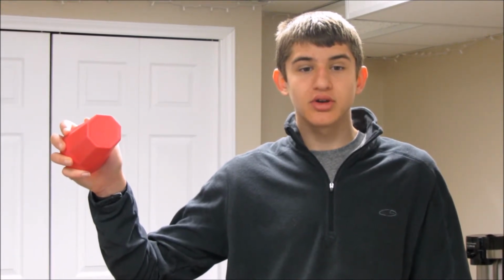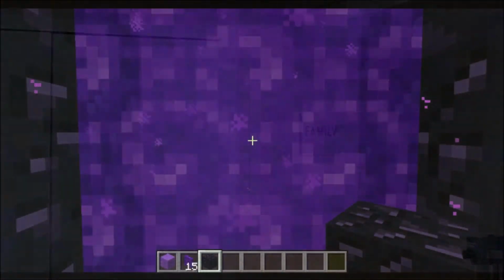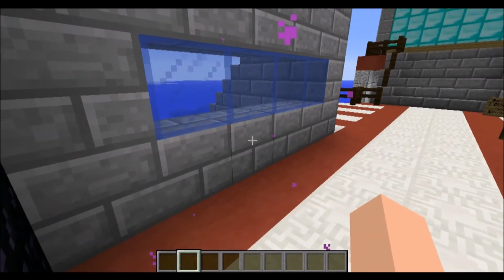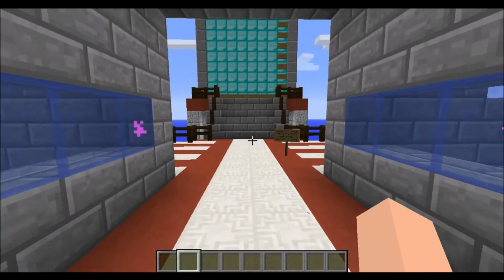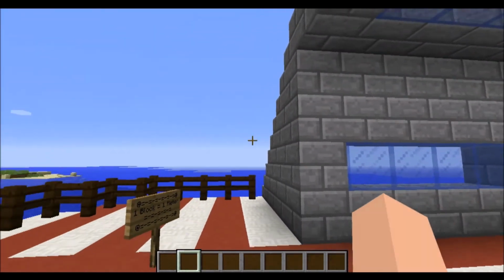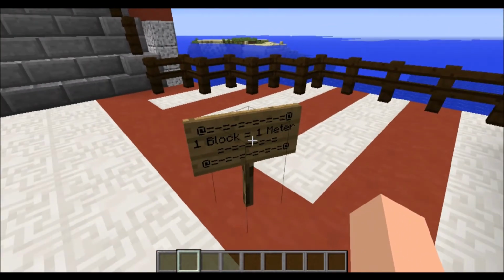Math Area Project [Jonah and Zach ]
A news group who shows you how to find the area of shapes in a fun way.